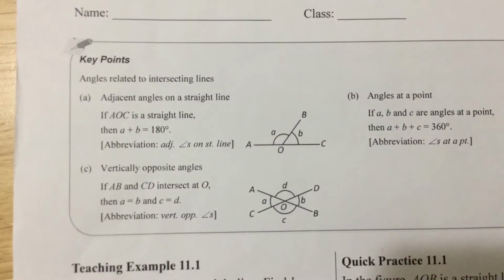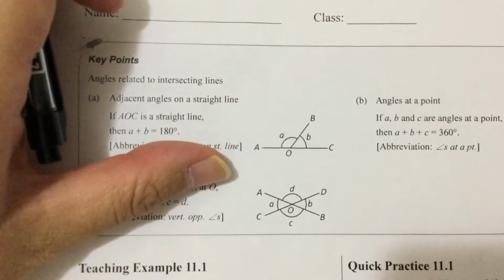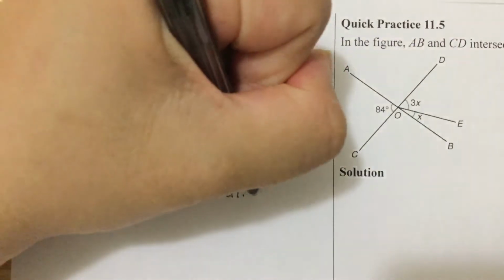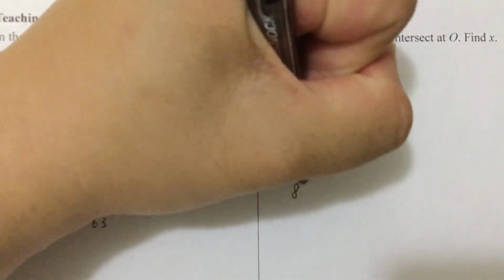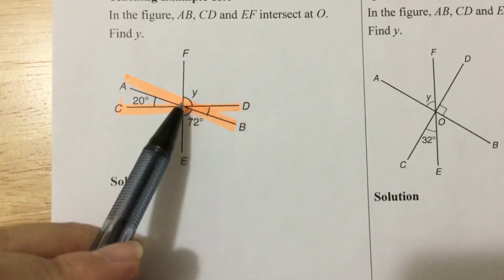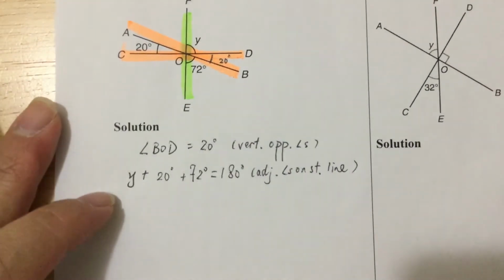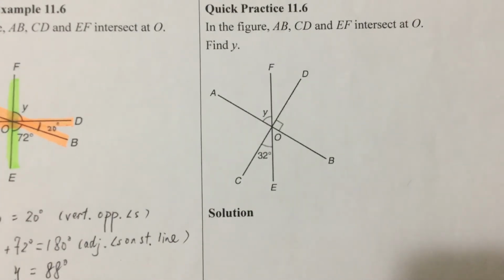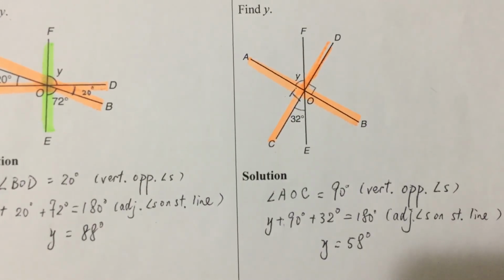Form 1 Mathematics - Vertically Opposite Angles